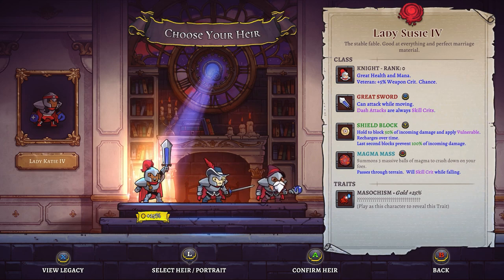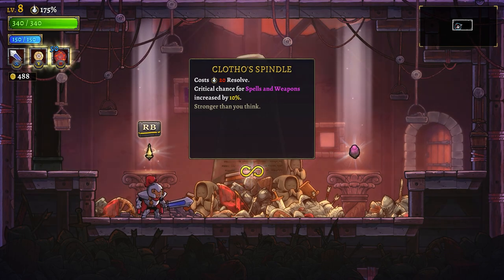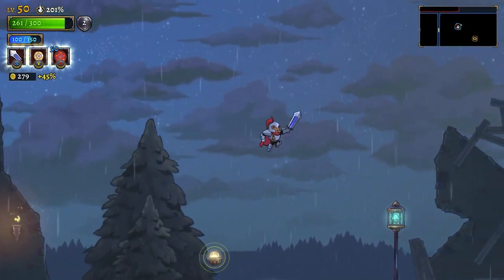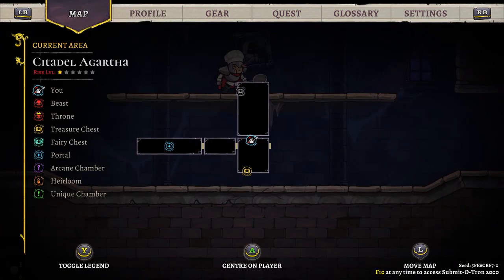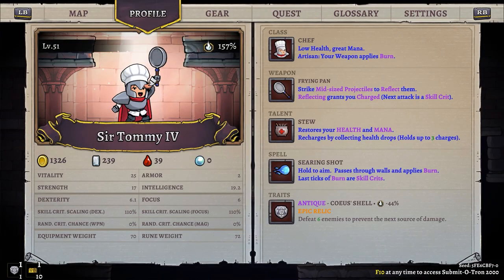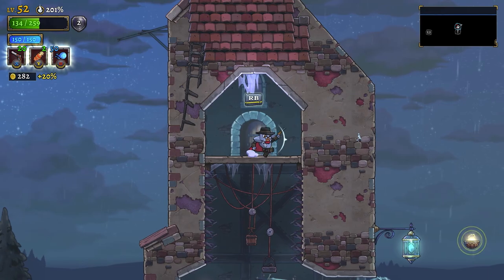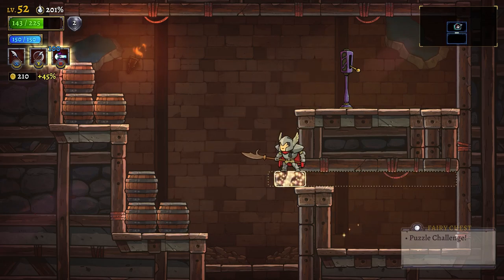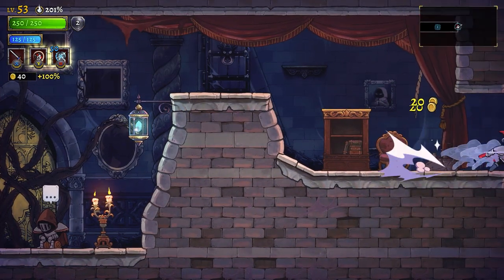Rogue Legacy 2 - OUT OF EARLY ACCESS